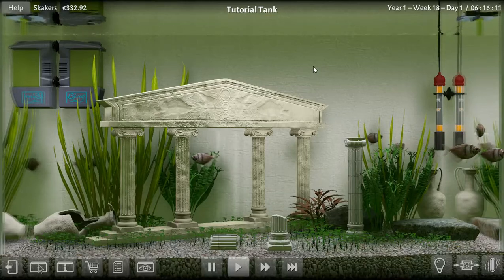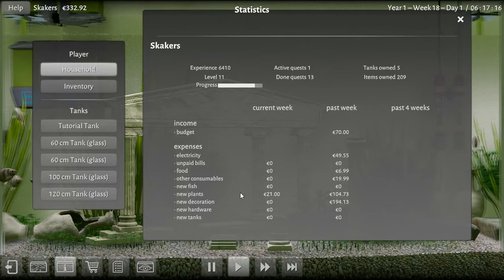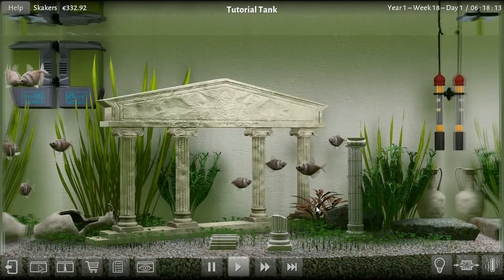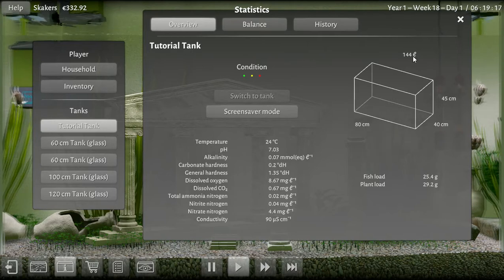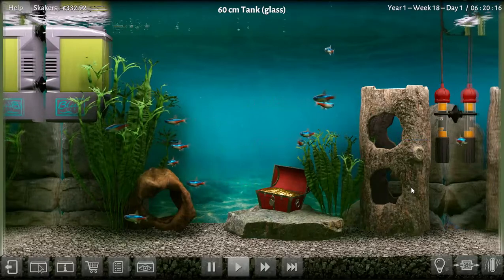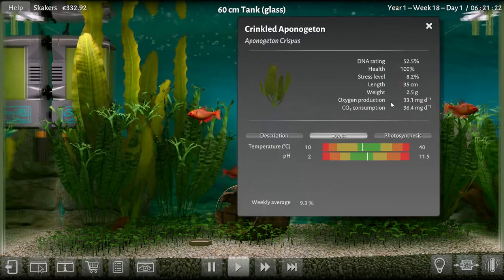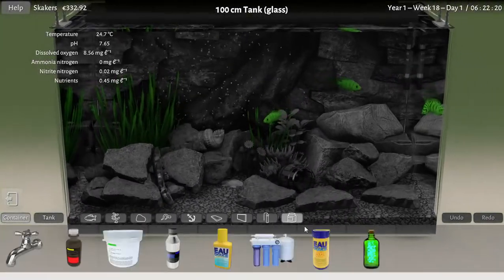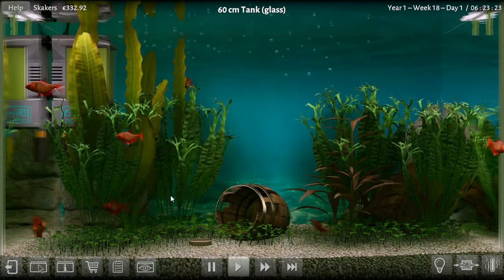Biotope Aquarium Simulator - New Swedes Decorations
Changing the decorations in most of the tanks... we've got the money.